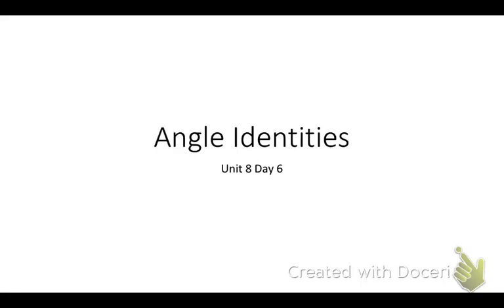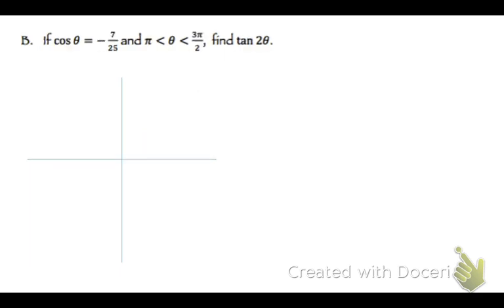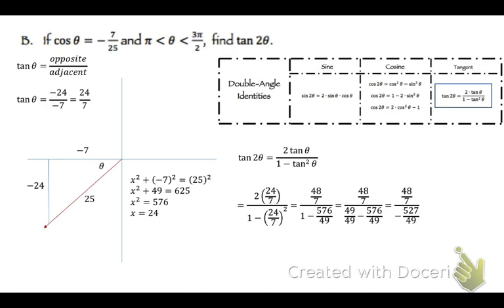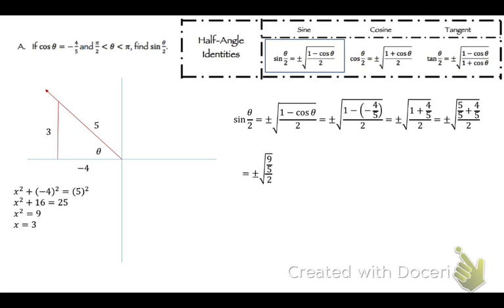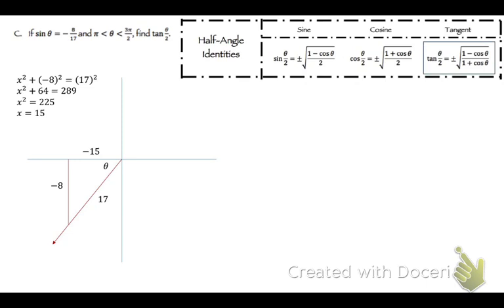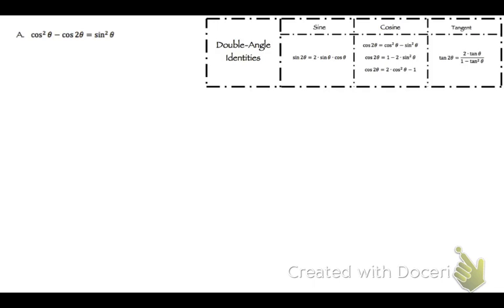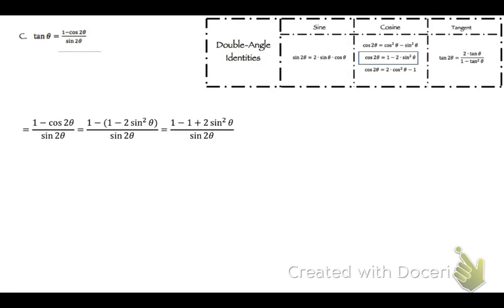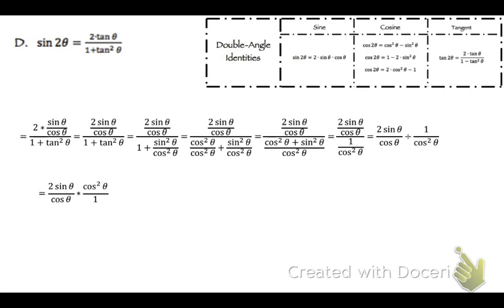8.6 Angle Identities